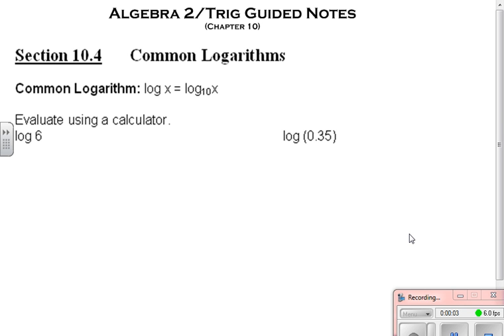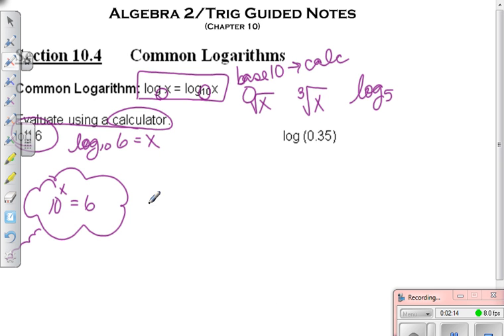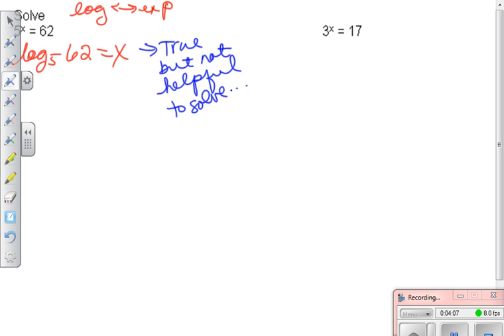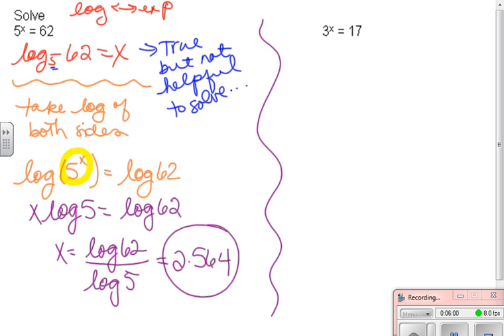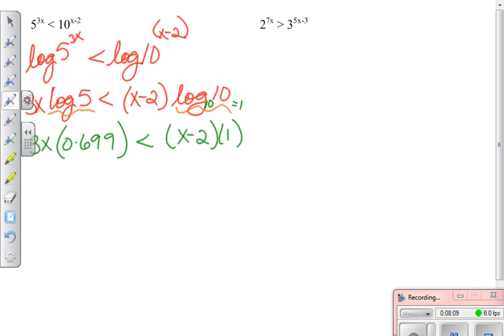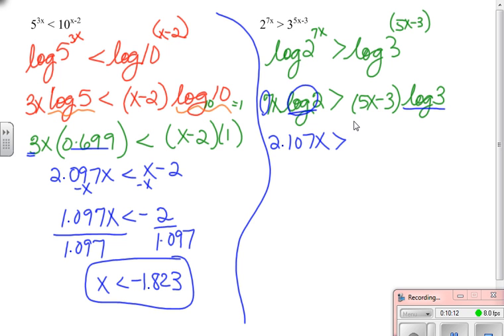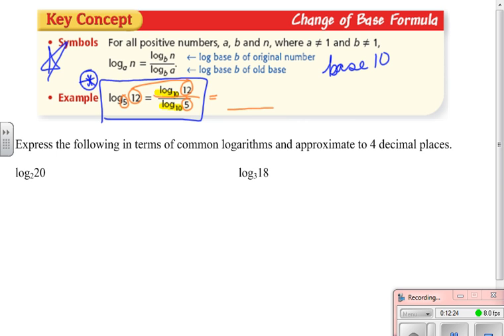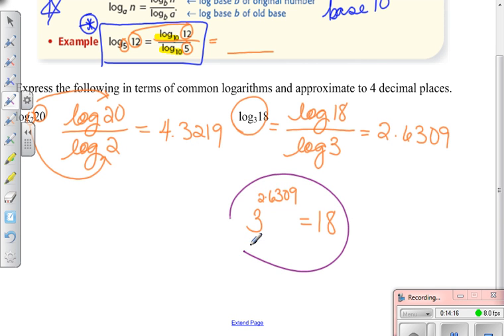A2 10 4